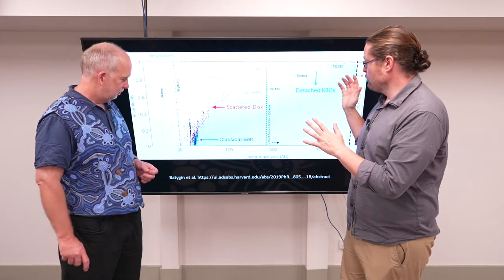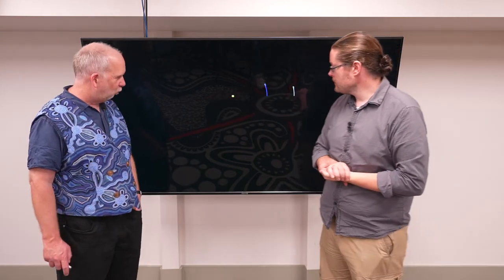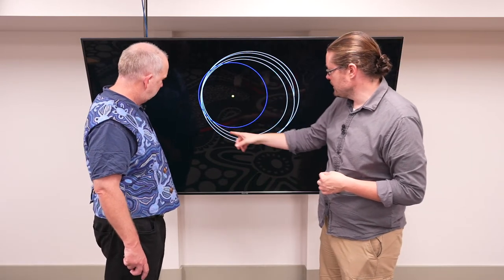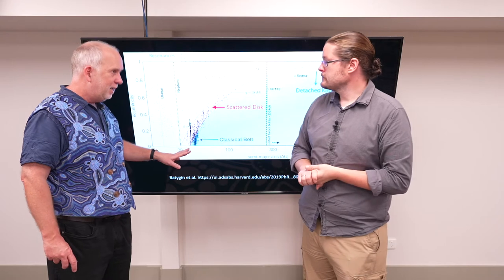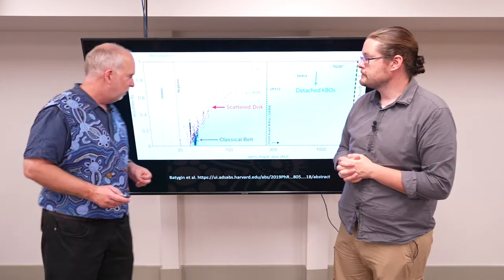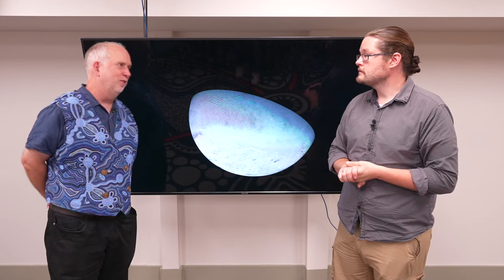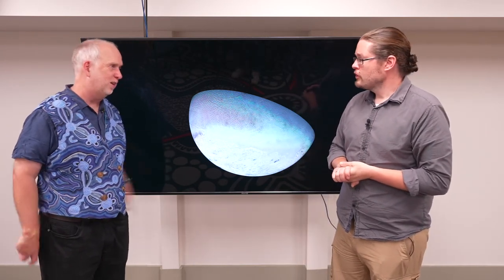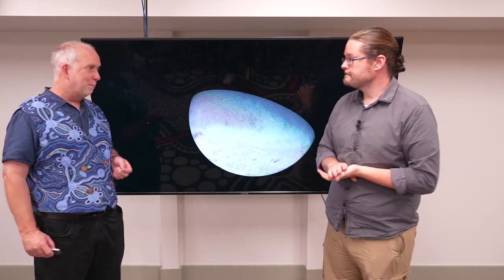Planets V7.12 Scattered Disk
The scattered disk and detached TNOs.